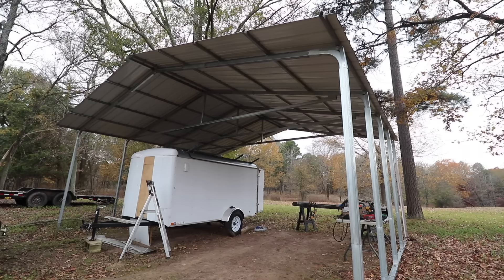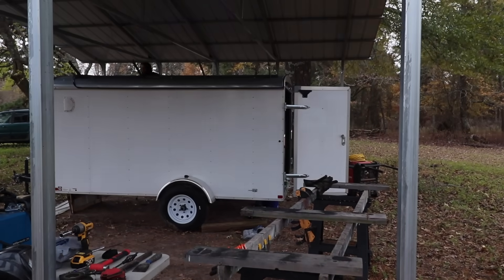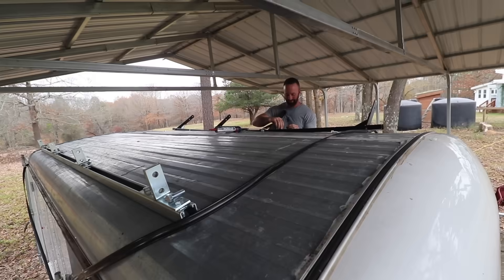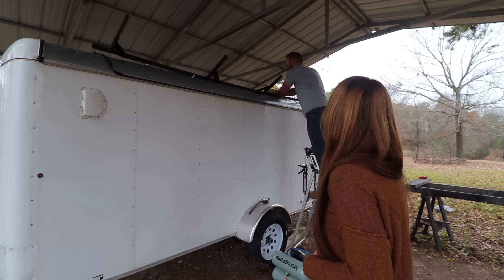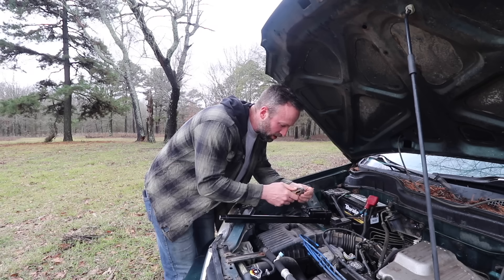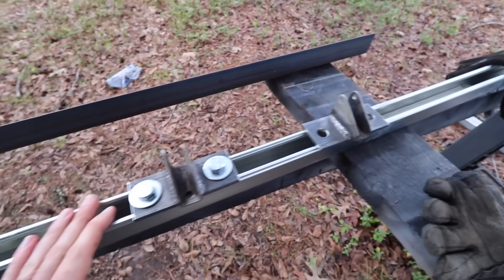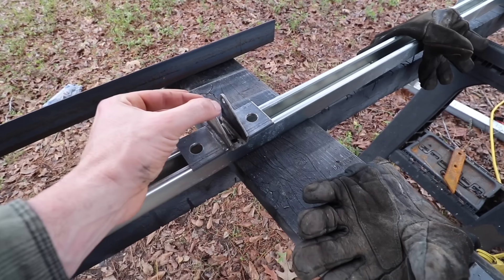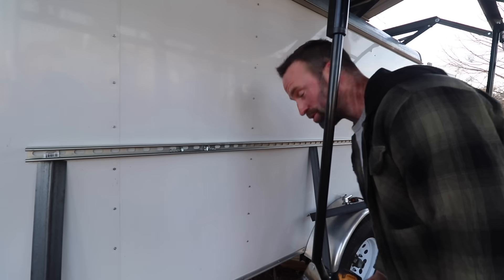Building A Mobile Workshop (with an adjustable solar array)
MB01JQCKVBIXOQP